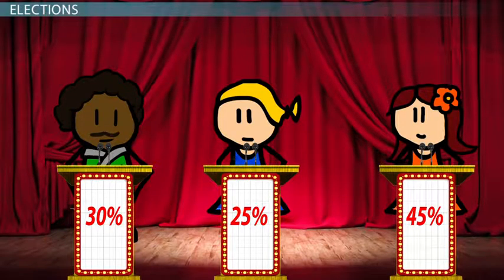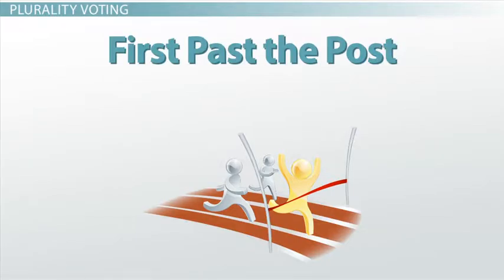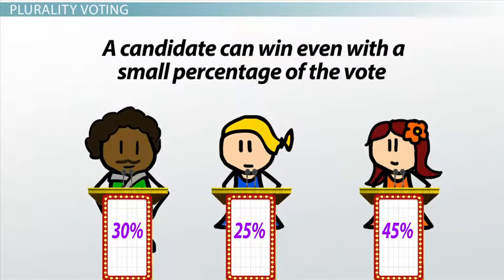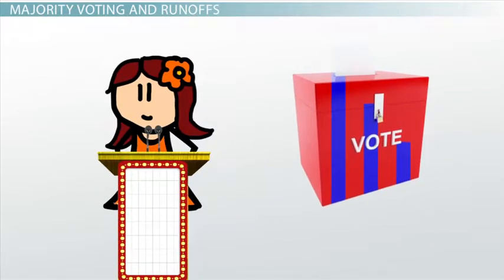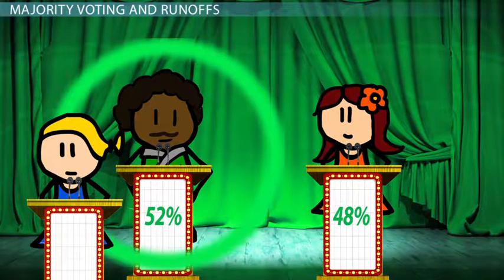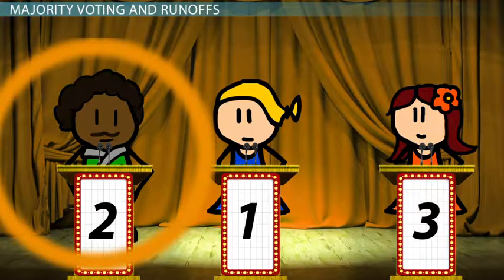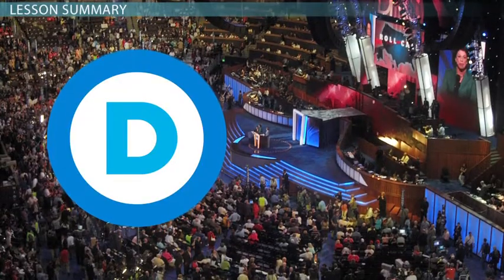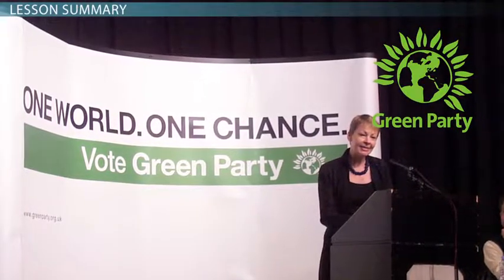Plurality vs Majority